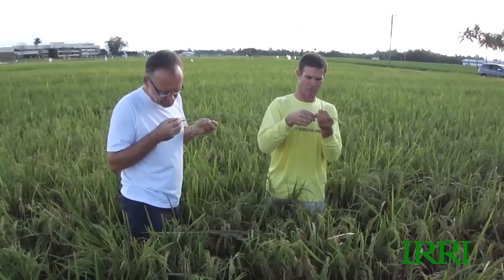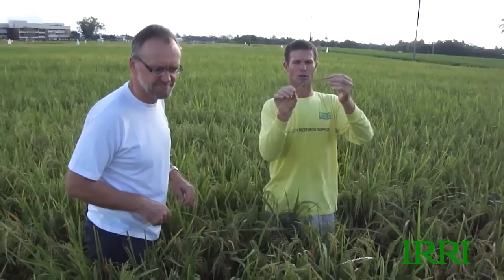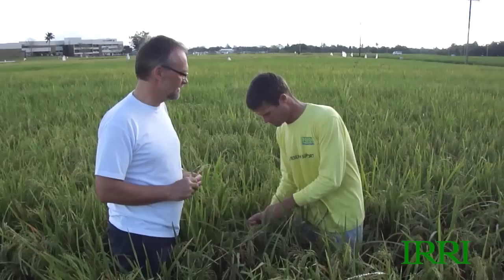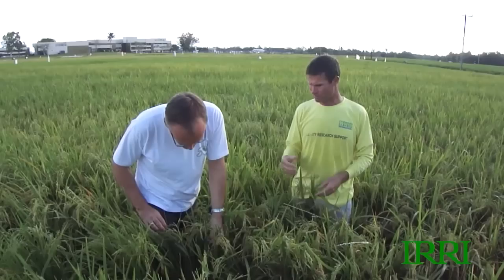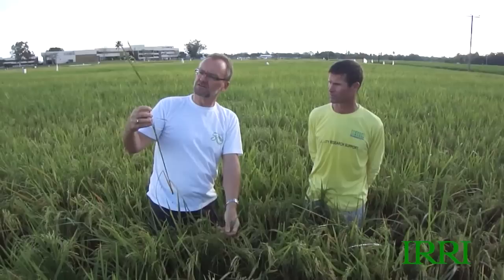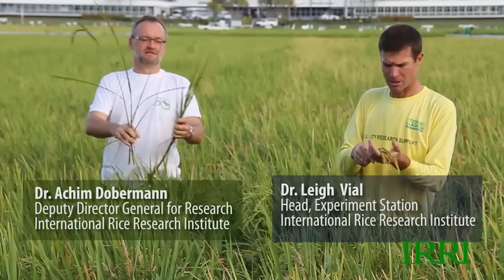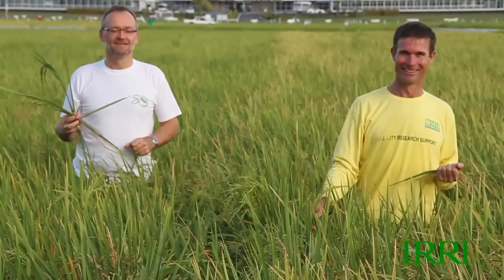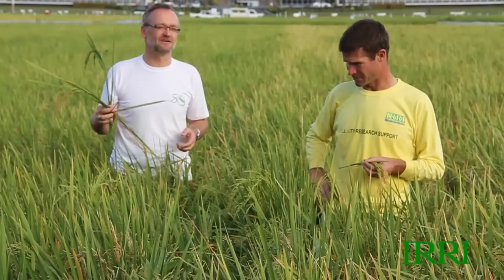9. IRRI Agronomy Challege 2: the End is Nigh as Harvest Time Approaches (22 March 2013)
Achim Dobermann, deputy director general for research at the International Rice Research Institute (IRRI; and Leigh Vial, head of IRRI's experiment station, begin IRRI Agronomy Challenge II. It is the continuation of a special project in which they demonstrate how to grow a productive rice crop in a 25 x 100-meter field on IRRI's research farm.

In this installment, Achim and Leigh discuss, among other things, whether or not they had applied enough nitrogen fertilizer.

Commentary from Achim:
22 March As I'm sitting here writing this blog a heavy rain is pouring down. Yesterday, when we were out in the field, I was reflecting on how nice the weather had been in this growing season, with more sunshine and perhaps a higher yield potential than last year. That is what I wanted to write about, but now I'm reminded again that although the end is near, nothing is certain yet. Last year we had heavy rains just a few days before the crop was mature, resulting in nearly complete lodging and severe harvest losses. So, anything can still happen and I better hold back with making any optimistic predictions.

So what did we talk about yesterday in the field? Well, one thing we were arguing about is whether we had applied enough nitrogen or not. Leigh thinks it wasn't enough, whereas I think it was (120 kg/ha on the inbred vs 150 kg N/ha on the hybrid), at least for the yield we're going to get. Looking at the crop I am still convinced of that because even now, just a couple of weeks before maturity, the upper leaves are nicely green and grain filling along the entire panicle appears to be good. There is of course the possibility that I'm biased in that judgment by looking at only a few places, whereas there are other areas in the field where the crop stand is poorer and some more nitrogen might have helped.

The other problem we're facing now is making a decision on when to harvest. As expected, the hybrid is well ahead and will probably reach physiological maturity in about 7-10 days, and should thus be harvested around April 5. Physiological maturity (PM) is the point at which grain filling effectively ends and it typically occurs several days before harvestable maturity. Harvestable maturity (HM) is determined by grain moisture, which is generally from 18-23% at the time of harvest. The inbred will take at least one week longer to mature. So, in order to avoid unnecessary losses we probably have to harvest them separately, according to their maturity. It'll be a democratic choice: one for Leigh and one for me to harvest.

I'm interested in learning more about this crop in terms of its  yield components so that we can understand better what may have caused the yield we will harvest. So, if time allows, I like to do a more detailed assessment of that just around physiological maturity stage.  We'll put on a final small irrigation to finish the crop, but then drain off the field so that it becomes dry enough in time for combine harvest.